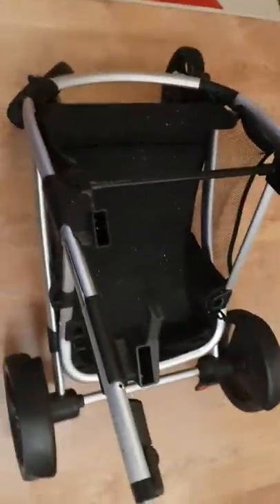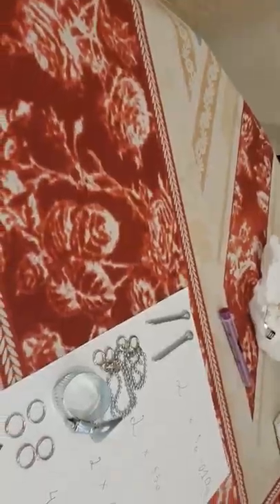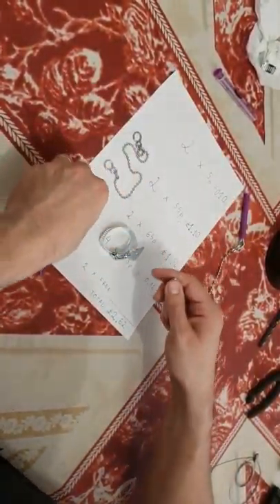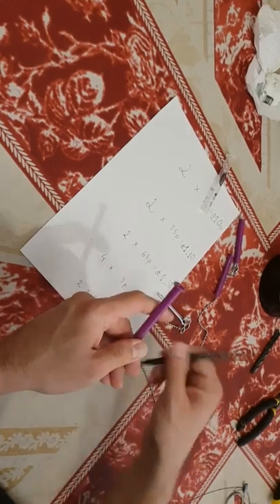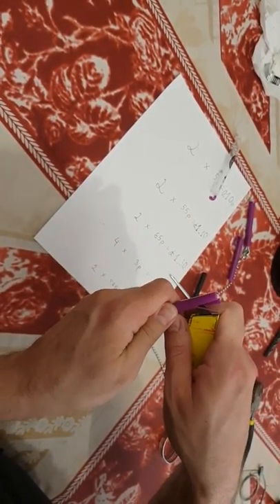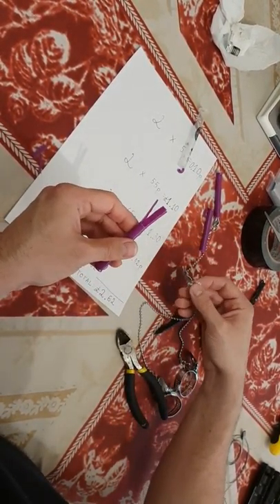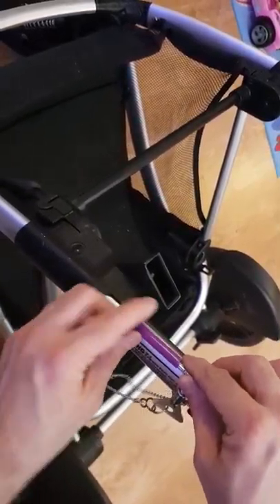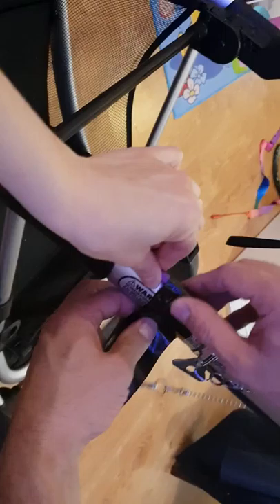How to fix a broken cable of Phill &Teds stroller Part 2